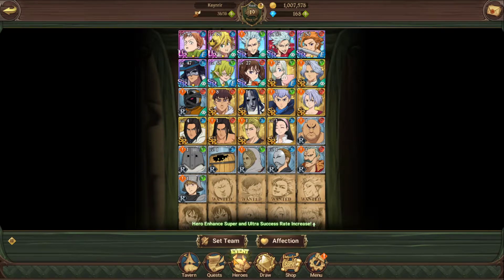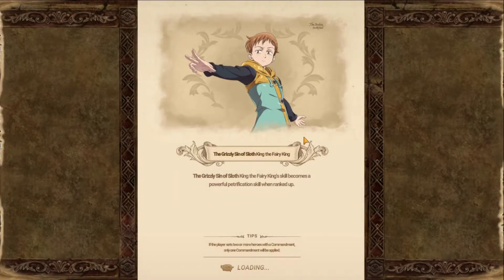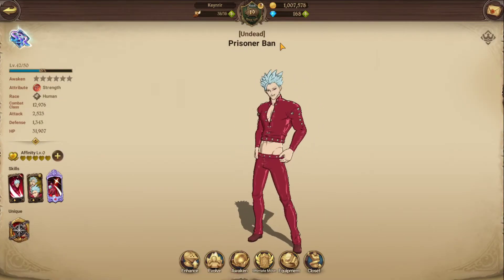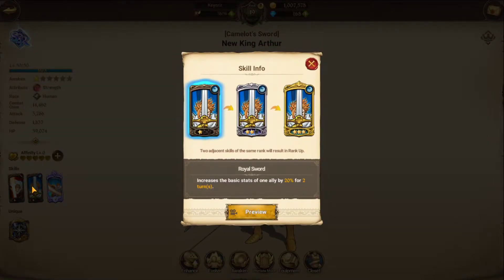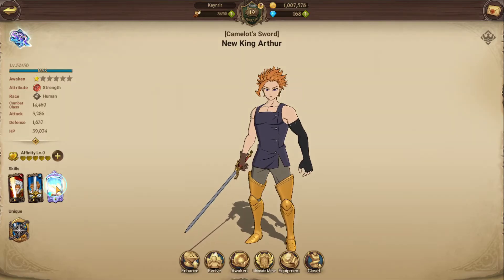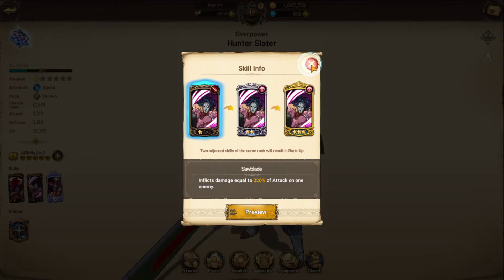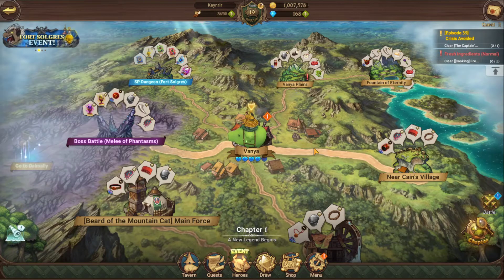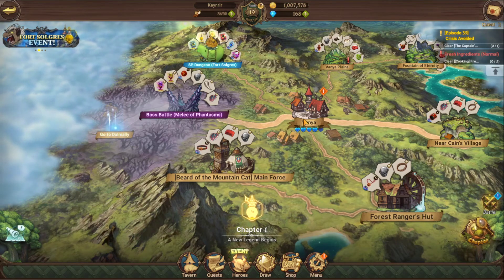Seven Deadly Sins - Character Review